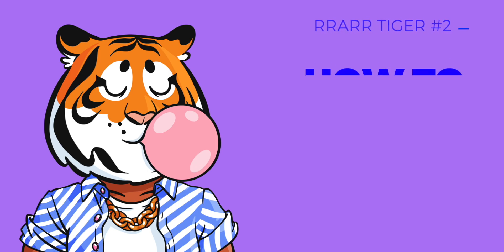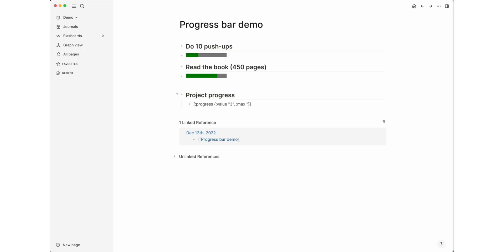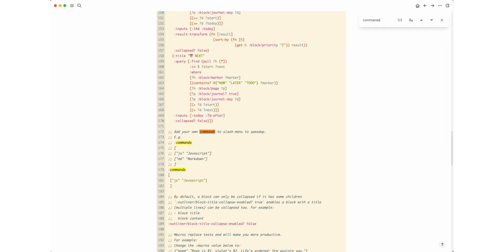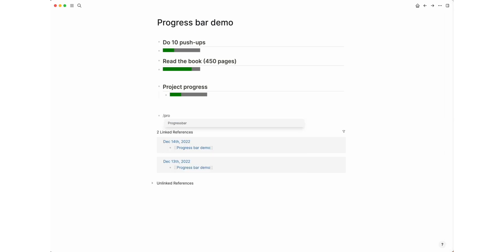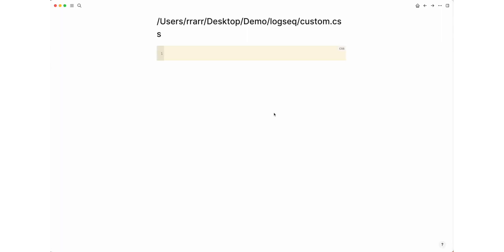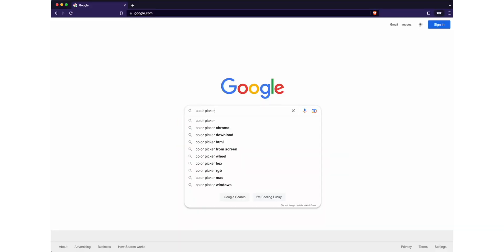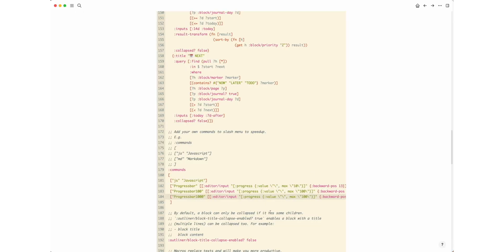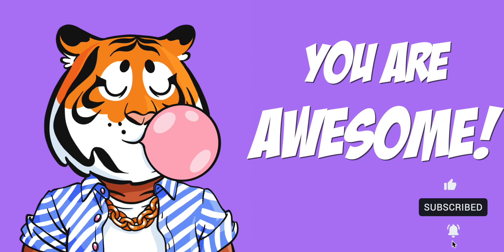How to make a stylish progress bar in Logseq - RRARR Tiger #2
You'll learn how to create cool stylish progress bars in Logseq and how to do it quickly and painlessly. Promise!

All the materials from the video (magic strings for the config.edn and CSS styles):